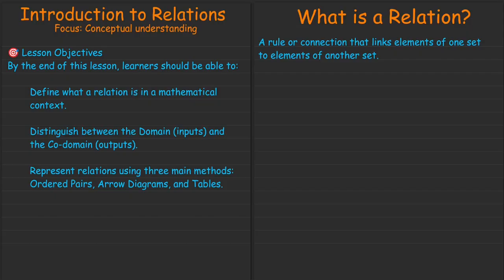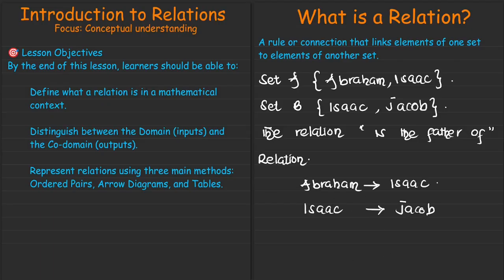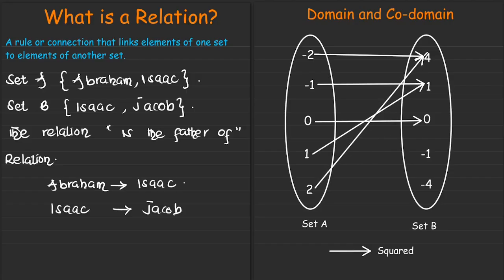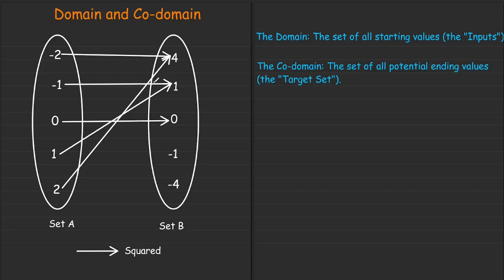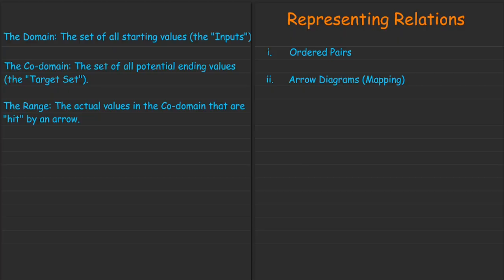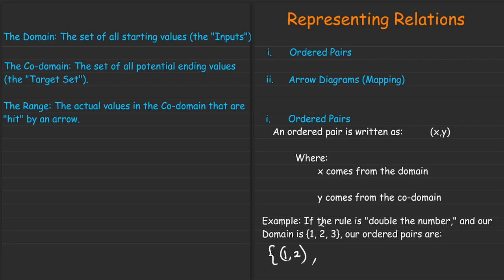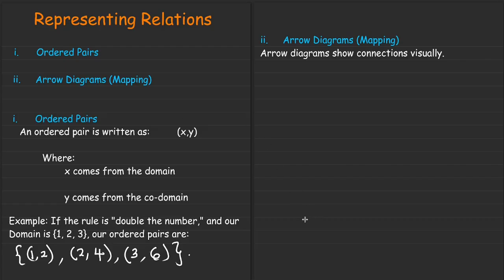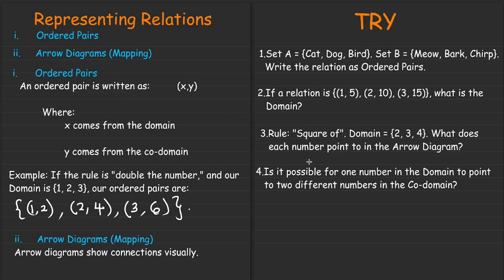Introduction to Relations | Domain, Co-domain & Mapping Methods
In this lesson, we explore the concept of relations in mathematics.

You will learn how to define a relation, distinguish between the domain (inputs) and co-domain (outputs), and represent relations using three main methods: ordered pairs, arrow diagrams, and tables.

📌 What you’ll learn:
✔ Domain vs. co-domain
✔ Representing relations with ordered pairs
✔ Representing relations with arrow diagrams
✔ Representing relations with tables

👉 Follow along and practice each representation method as we go through examples.

📌 TIP:
Always identify the domain and co-domain first before representing a relation.

✍️ Practice:
Consider the set of students and their favorite subjects.
Represent the relation using ordered pairs.
Share your answer in the comments 👇